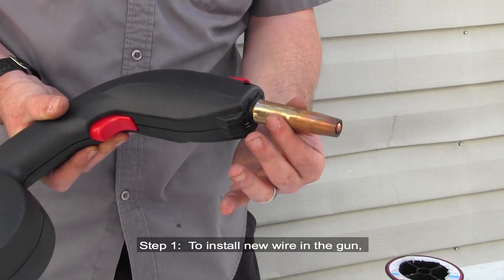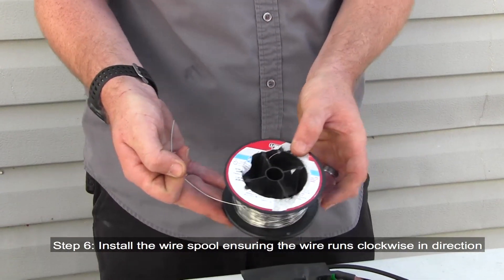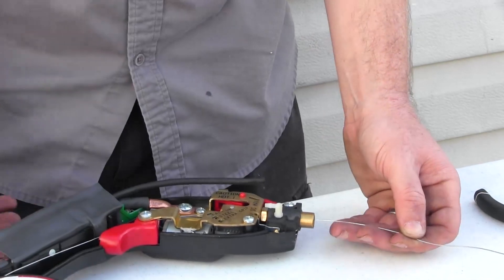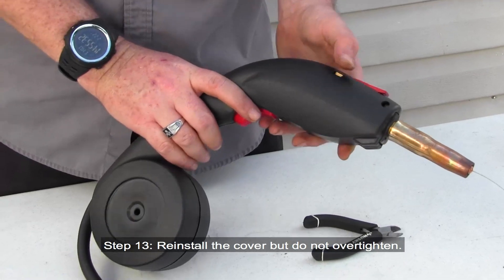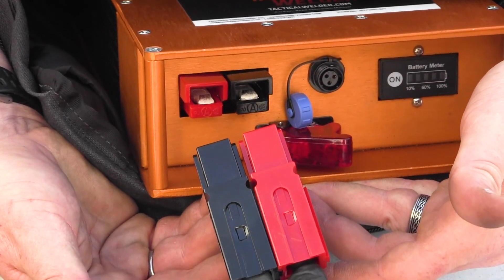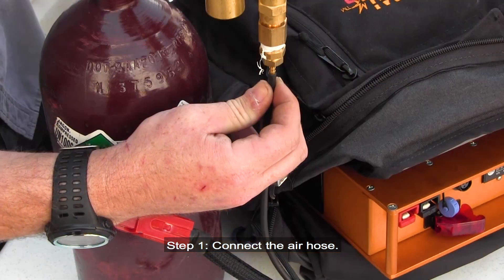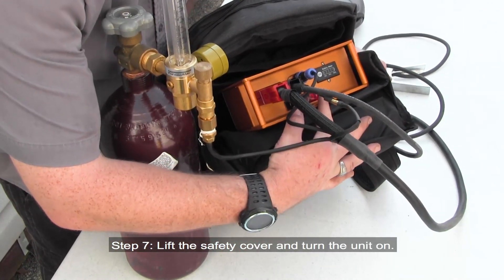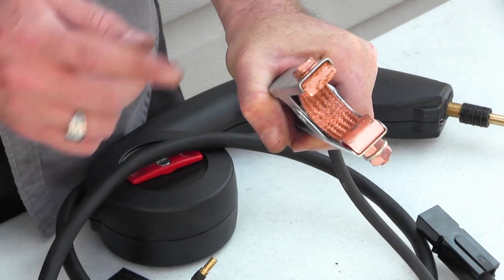Tactical Welder Instructional Video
The Tactical Welder portable welding tool is powered by a 528Wh lithium ion battery pack.  A state-of-the-art electronic Battery Management System (BMS) safely controls charging and discharging functions. The weld gun is a 300A industrial grade spool gun wire-feed welder.

Features & Benefits:

- Completely battery-powered system – no long power cords, heavy cables or generators necessary.

- State-of-the-art, electronic battery management system uses high capacity lithium ion batteries to provide consistent power and safely controls charging and discharging functions.

- Ultimate portability – all components are designed to be stored/transported in the included backpack. The bag provides a holster for the spool gun and tools, allowing for one-hand welding operations.

-The system includes a high current contactor for cold tip operation. Clamp the ground, pull the trigger and weld.

The Welder comes complete with:

Power system (Battery & BMS)
Spool gun
7A charger
300A ground clamp
6-foot cables with high-current plug connectors for positive or negative ground welding.